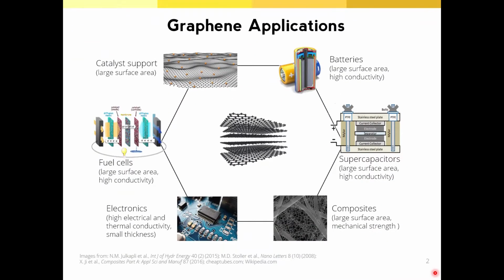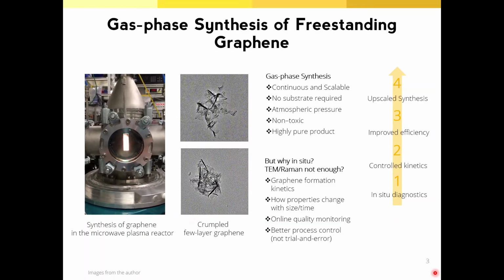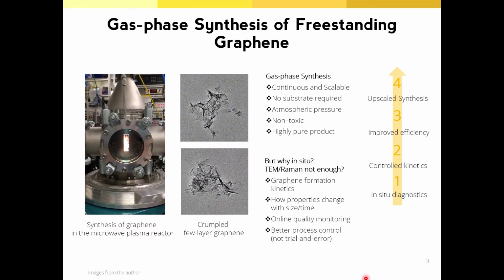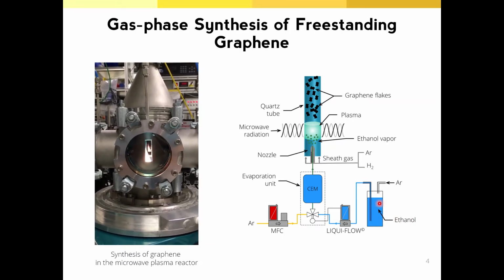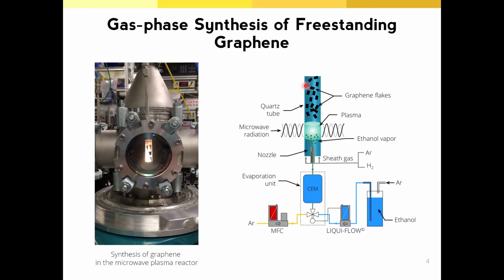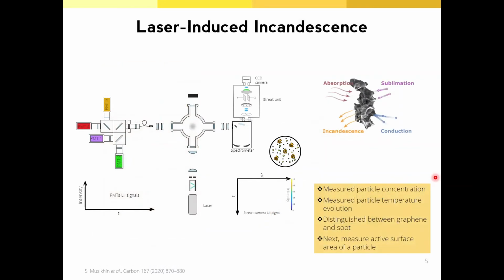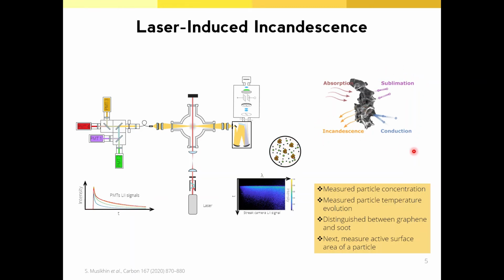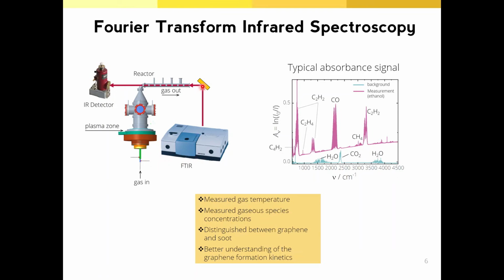Microwave plasma synthesis of graphene and its laser-optical in situ characterization | S. Musikhin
Abstract: The demand for graphene is rapidly growing due to its important roles in a wide range of  emerging applications, including electrocatalysts, supercapacitors, and lithium-ion batteries.  However, the cost and complexity of graphene fabrication is a barrier to mass production.  Microwave-assisted synthesis of free-standing flakes is a promising technique for the economical  production of high-quality graphene. However, little is currently known about the synthesis  process, formation mechanism, and resulting graphene properties, which are needed to  characterize and optimize production. There is a corresponding need to develop measurement  tools that can monitor the formation of graphene in order to build a fundamental understanding  of graphene formation and ultimately increase yields.
This project focuses on the gas-phase plasma synthesis of graphene and its in situ characterization. Better understanding of this synthesis will help to address the low yields of  current production techniques and improve the commercial viability of graphene. The ultimate goal of this work is to develop an in situ graphene synthesis diagnostic to understand  and optimize gas-phase graphene production.